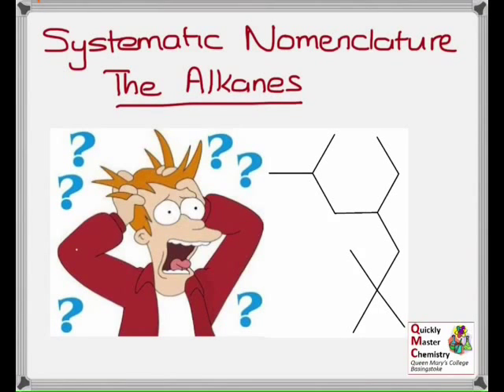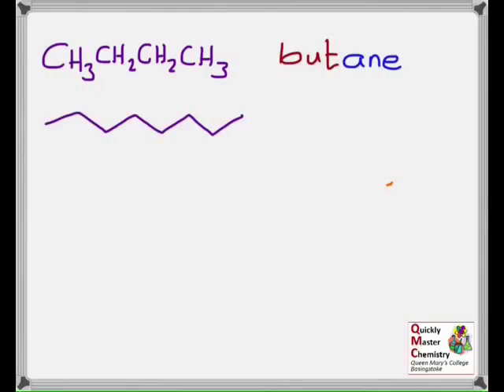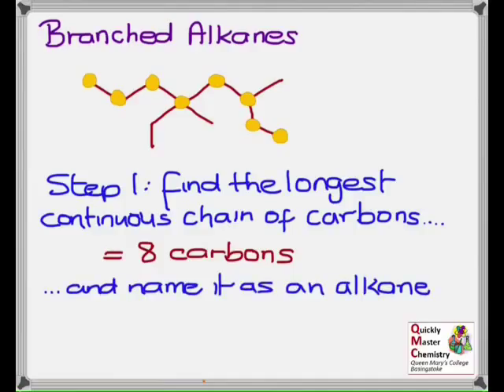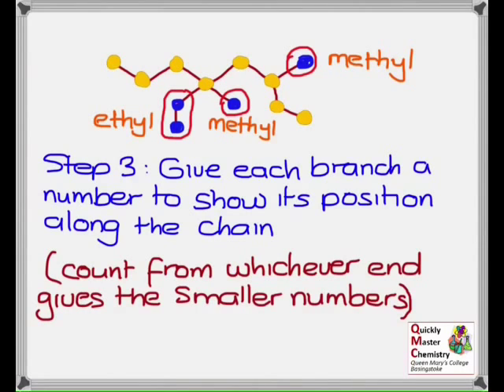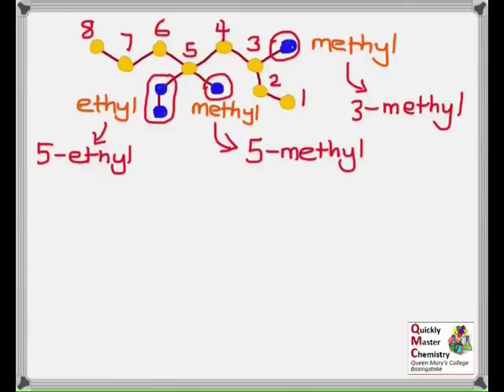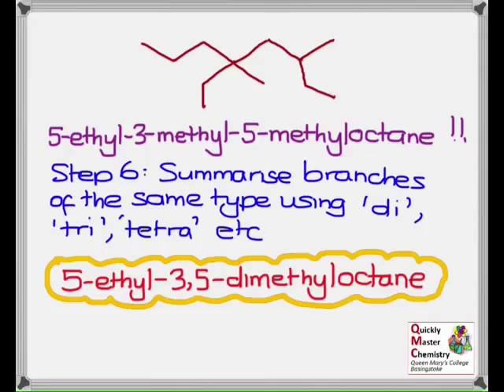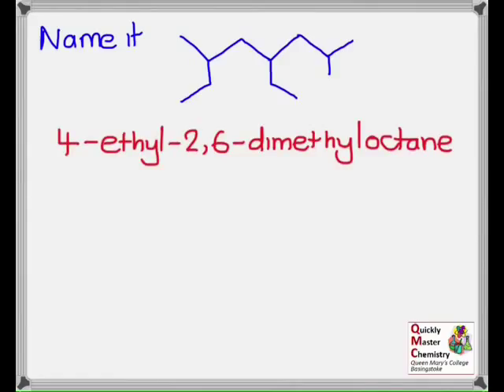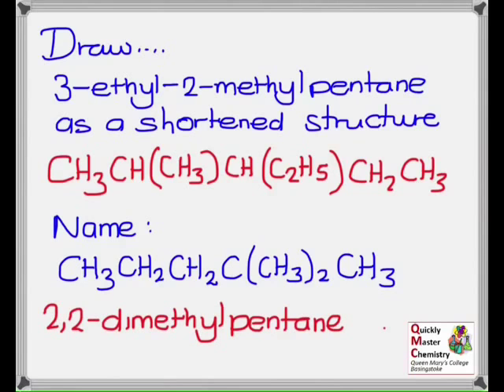DF: Systematic Naming for Alkanes